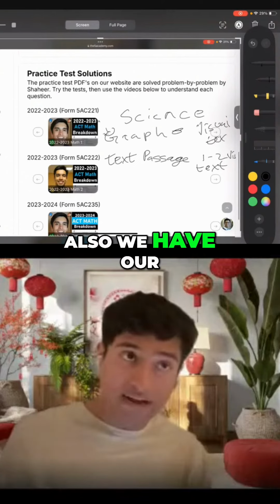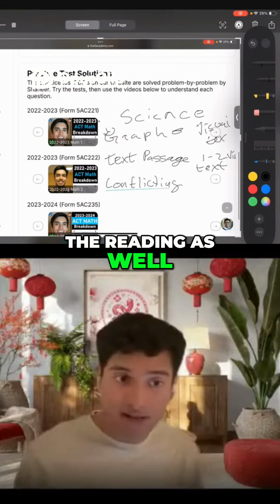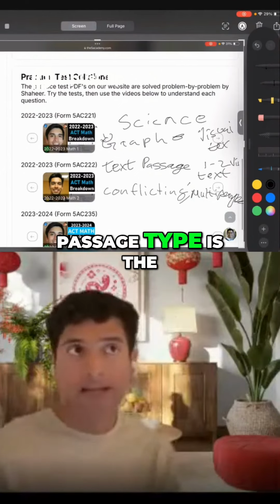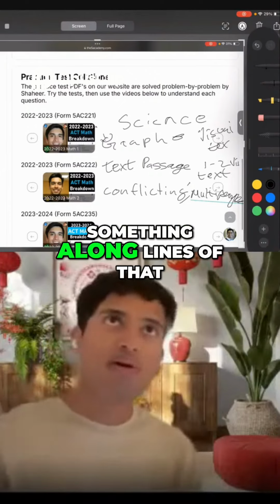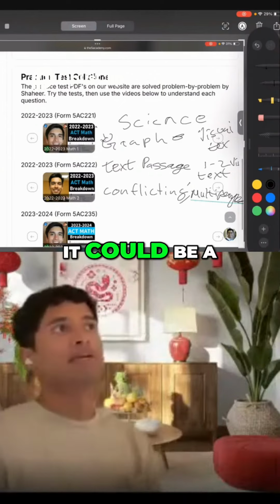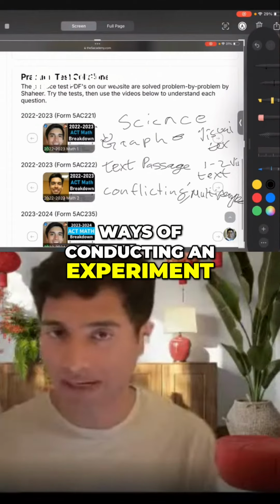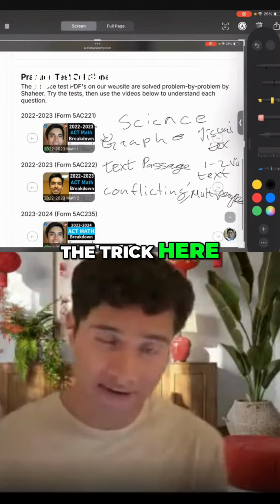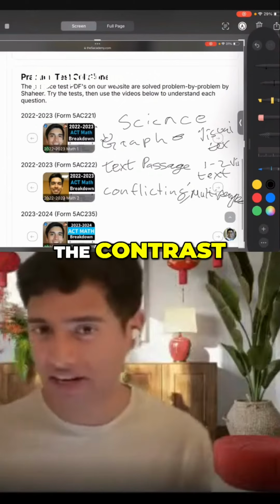🎯 Crush Conflicting Viewpoints on the ACT Science Section!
Conflicting Viewpoints can seem tricky, but they don't have to be! Learn simple strategies to tackle these questions fast. Discover how multiple perspectives simplify your approach. Perfect for acing those tough ACT Science questions 🚀

5 Academy uses Bayesian Knowledge Tracing to adapt practice to YOUR skill level. Students average 4.2+ points of improvement. Start free — no credit card required.